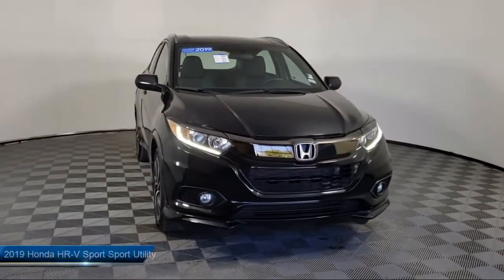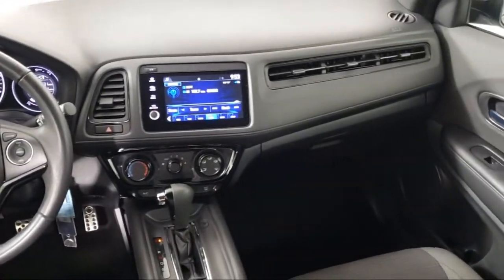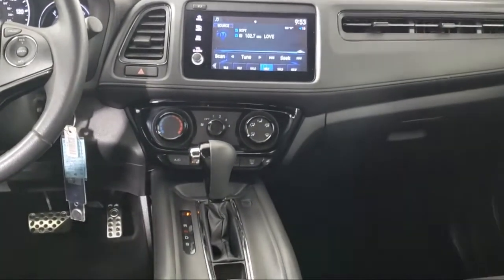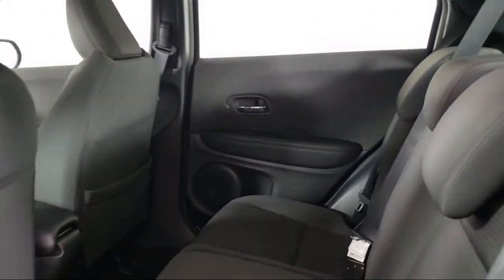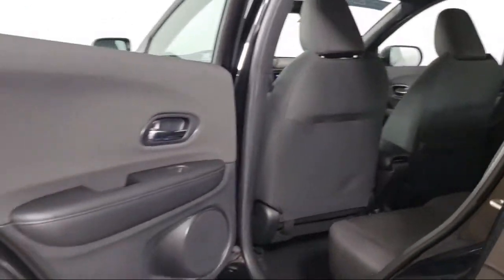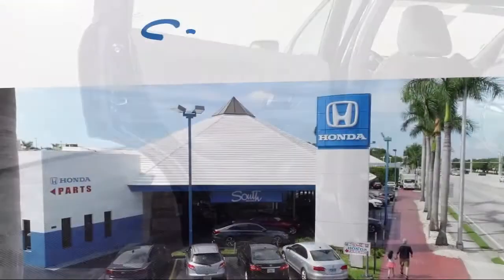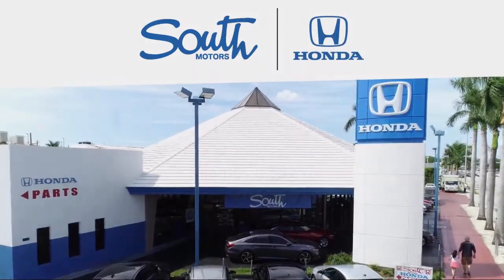2019 Honda HR-V Sport Sport Utility For sale in Miami Pinecrest Kendall Palmetto Bay Cutler Bay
2019 Honda HR-V Sport Sport Utility Stock Number: 6H009074A Vin:3CZRU5H17KG711788.